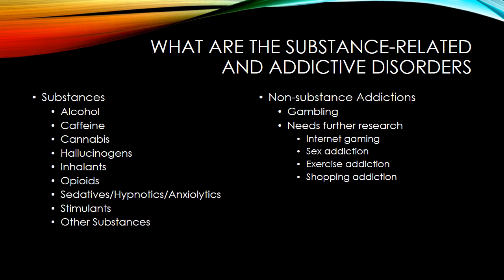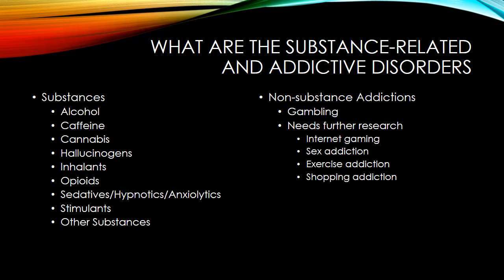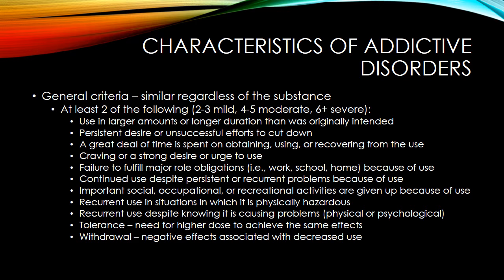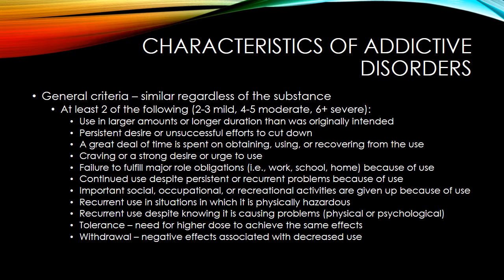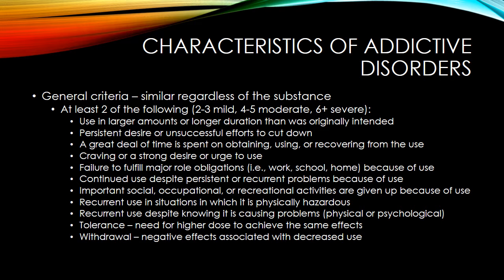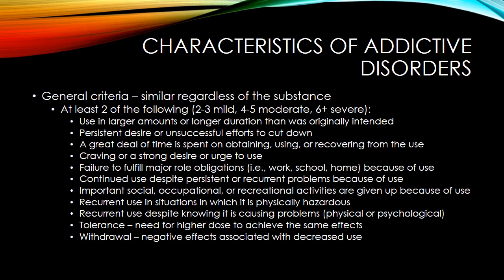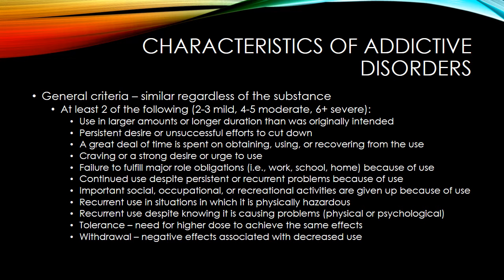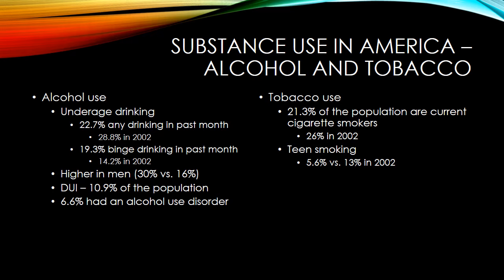Lecture 12 (Substance Use Disorders), ISU, Abnormal Psychology (PSYC3301) - Joshua K. Swift, PhD